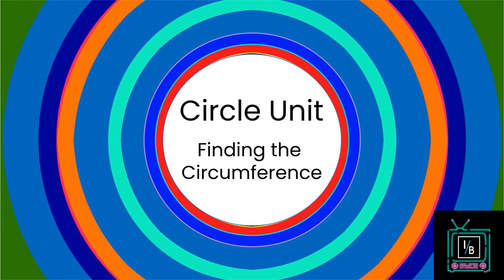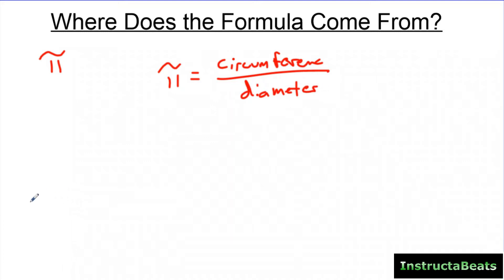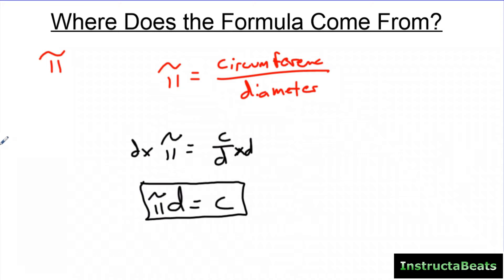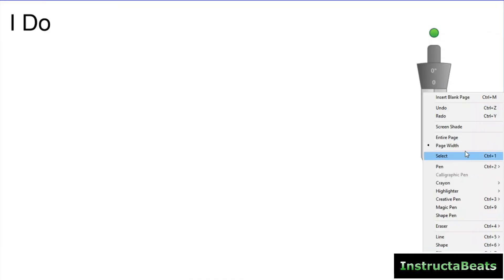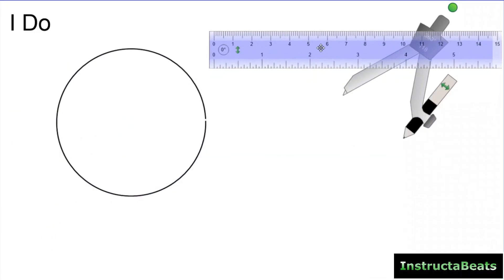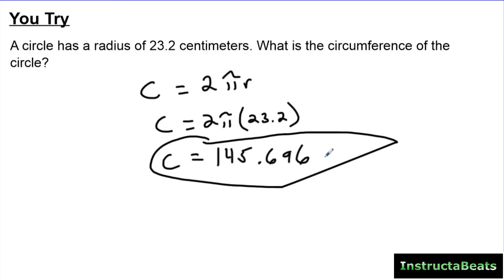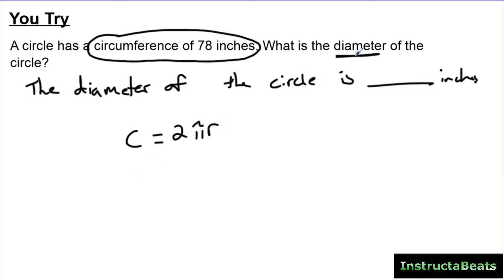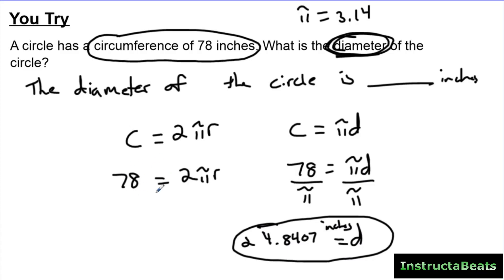How to Find the Circumference of a Circle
In this video, InstructaBeats dives into the concept of circumference and how to calculate it for a circle. We’ll break down the formula 2πr, and explore how it connects to the diameter of a circle. Have you ever wondered where that formula comes from? InstructaBeats explains it all, from the relationship between circumference and diameter to using algebra to derive the formula.

Learn how to apply the formula to find the circumference of a circle and even try some problems on your own. Whether you're new to the topic or just brushing up, this video helps clarify how to work with circles and the perimeter (circumference) in a way that’s both informative and engaging.